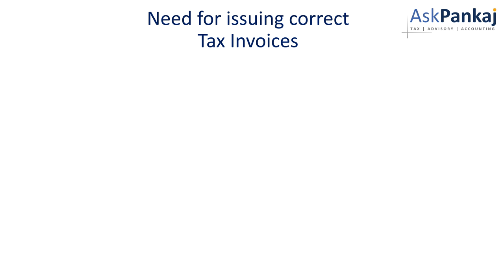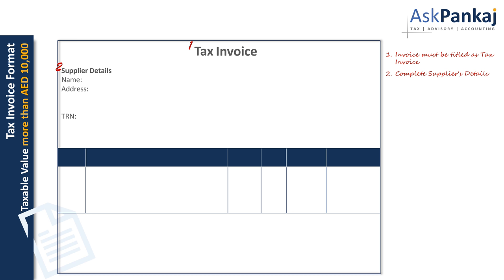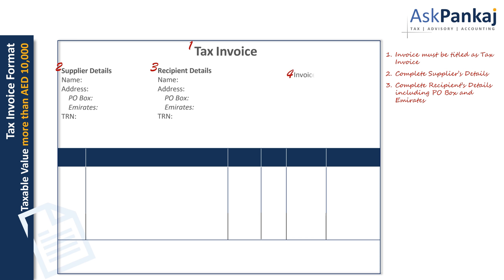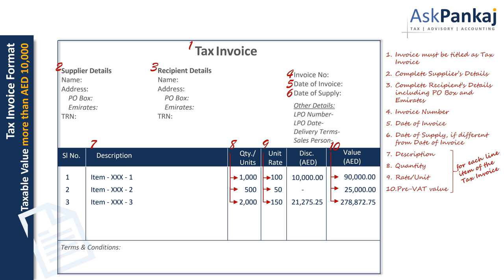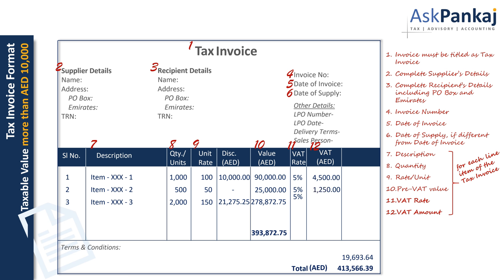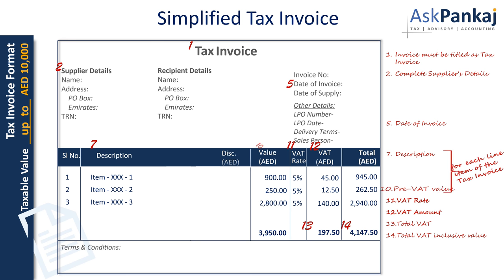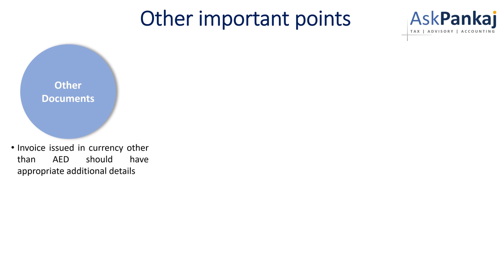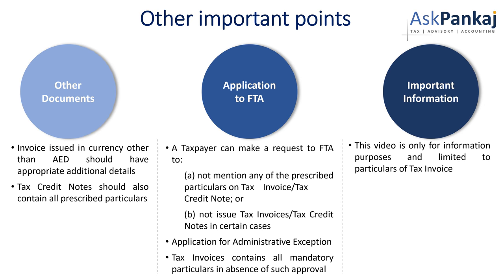Guidance Video on correct ‘Tax Invoice’ under UAE VAT laws by AskPankaj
01/01/2020 marks the completion of two years of Value Added Tax (VAT) implementation in the UAE. As per FTA, there are about 312,000 registrants in the VAT system and over 53 guides have been issued to simplify VAT procedures amongst other initiatives.
Over two years, it is often observed that ‘Tax Invoices’ issued by companies may not be compliant with the UAE VAT laws. A correct Tax Invoice enables the buyer to avail input VAT credit on its purchases. It is also important for the supplier to issue a correct tax invoice as the failure to issue correct tax invoice leads to a penalty risk of 5,000 Dirhams or more.
‘AskPankaj’ has created this informative video explaining the ‘Tax Invoice’ details.